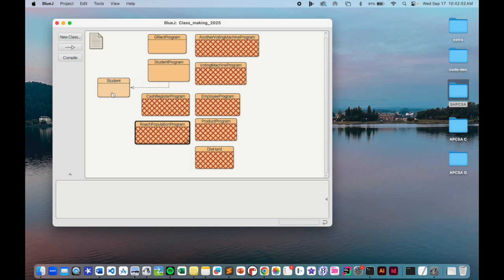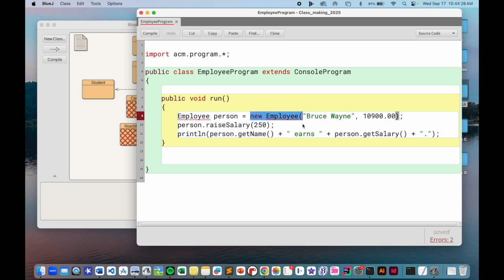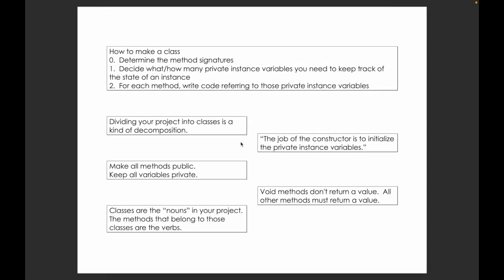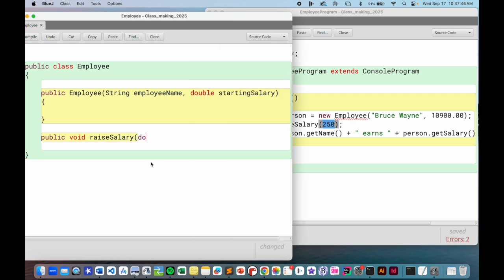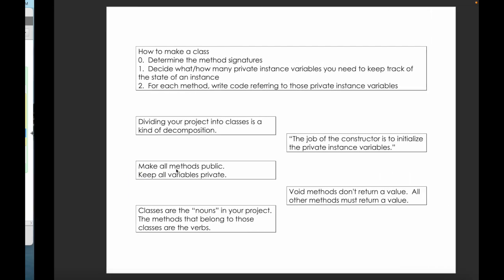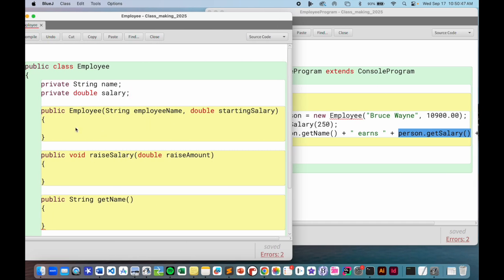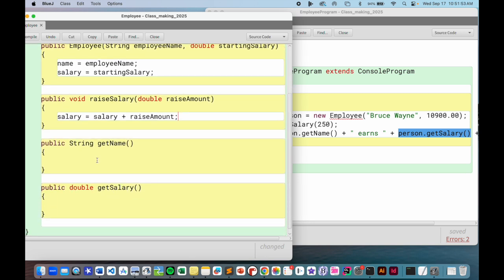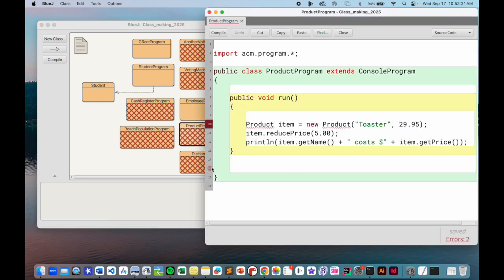Example 0.20 = Employee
Time to actually write our first java class! Remember:
0. Determine the method signatures
1. Figure out what/how many private instance variables you need to keep track of the state of an instance
2. Write code to complete each method using those private instance variables